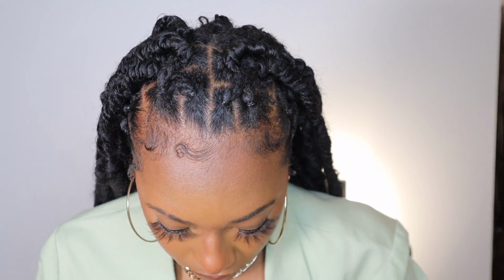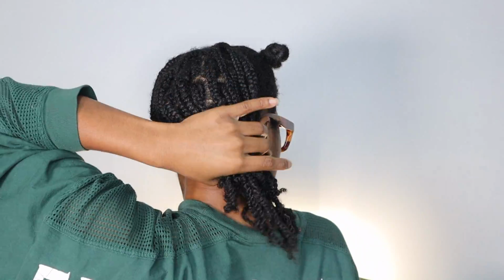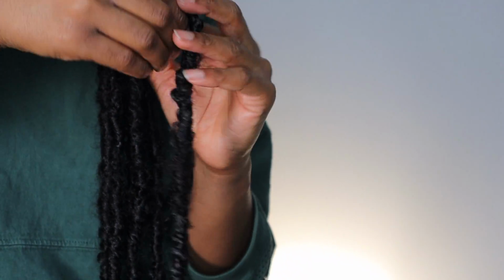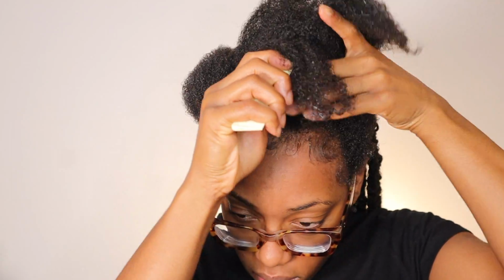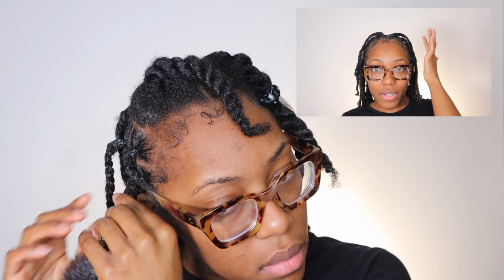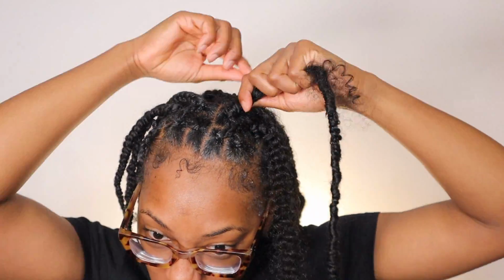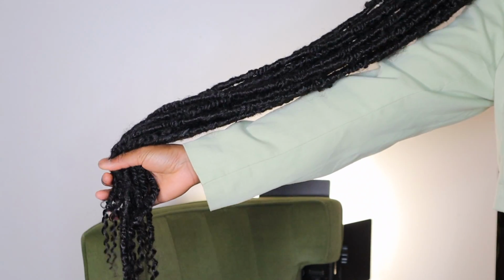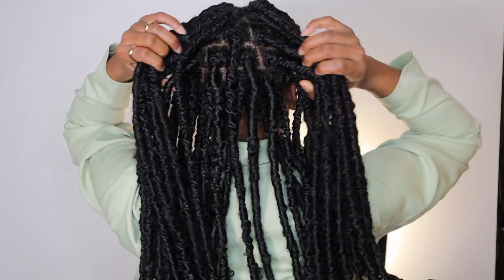HOW TO EXTEND CROCHET FAUX LOCS INDIVIDUALLY EASY! | JANET COLLECTION MAVERICK LOCS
HOW TO EXTEND CROCHET FAUX LOCS INDIVIDUALLY | FEAT JANET COLLECTION MAVERICK

Today I am going to be showing you how to double the 24 inch Maverick faux locs from Janet Collection to 48". Crochetting them in and extending them was extremely easy and quick and should only take around 3-4 hours and even better it only cost me about $80. It's definitely a look.